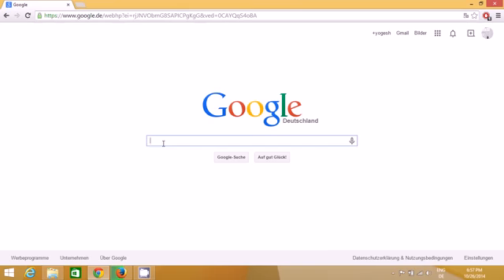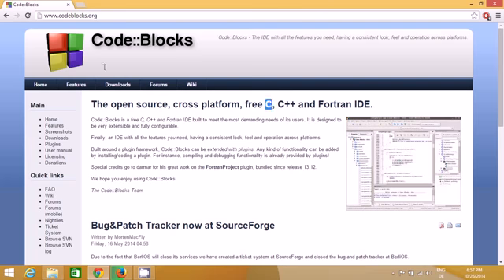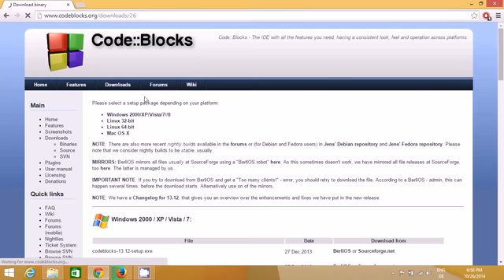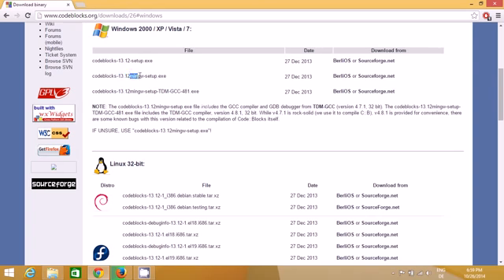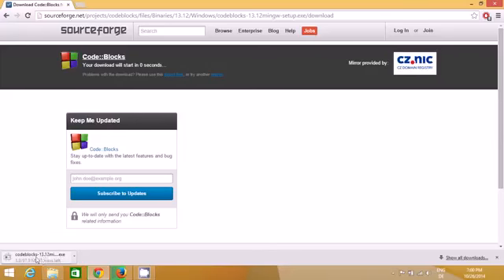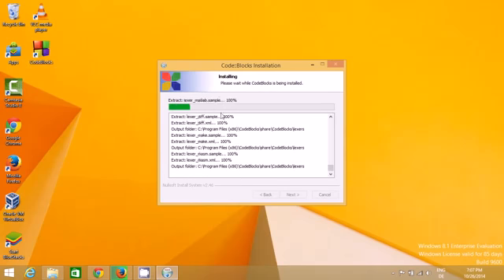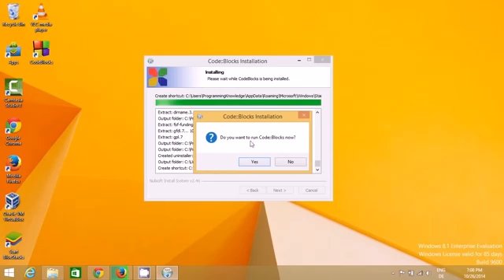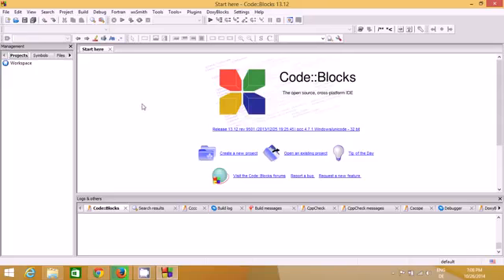C Programming for Beginners 1 Installing CodeBlocks and Getting Started For Absolute Beginners